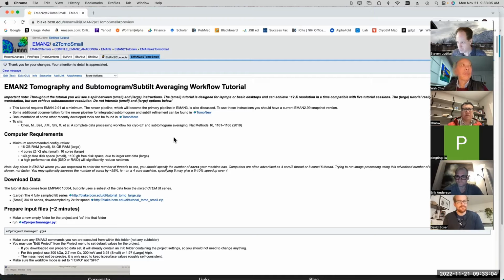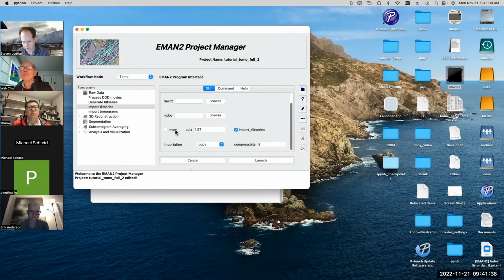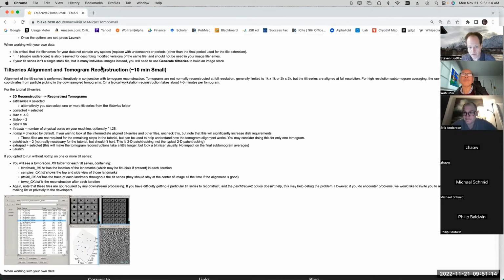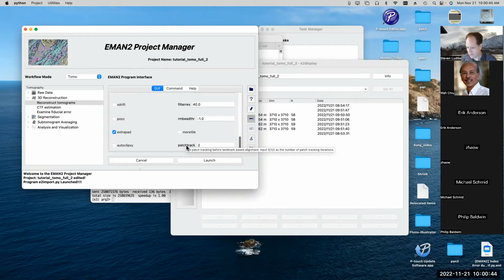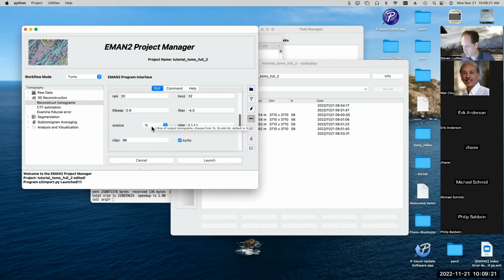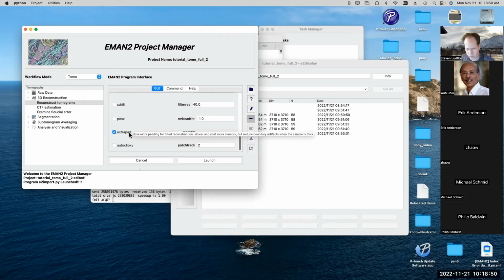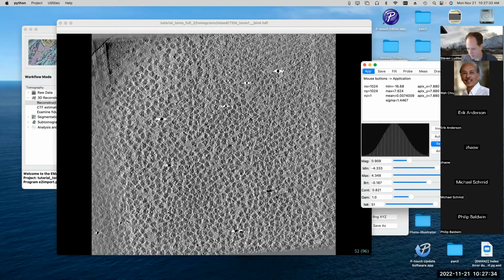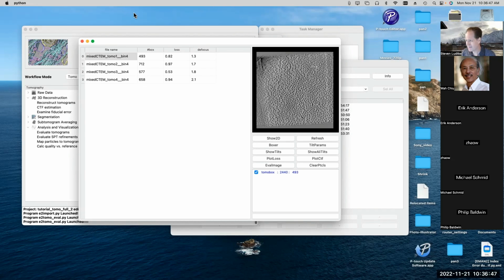Week 4 - EMAN2 Tutorial Discussion (Tomography)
In Week 4 we begin with a new topic, Tomography and Subtomogram averaging. In this first session we discuss tilt series alignment and tomogram reconstruction.